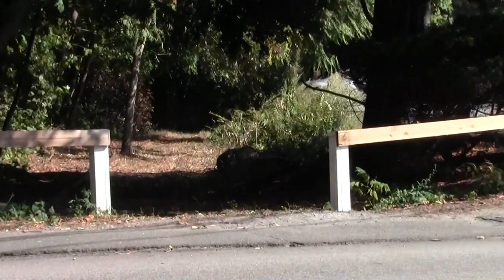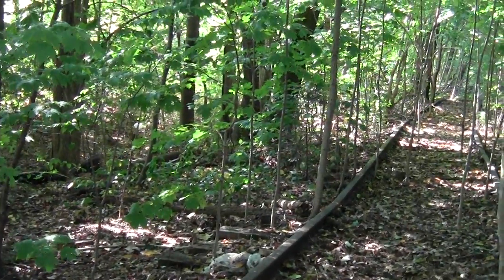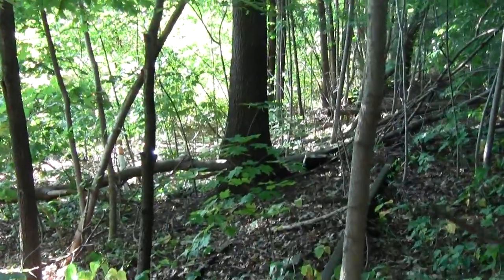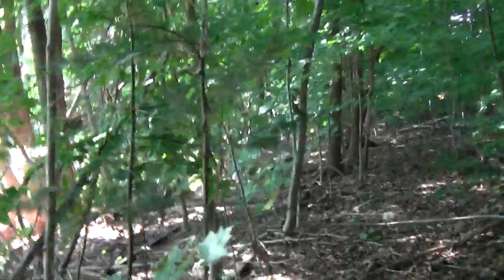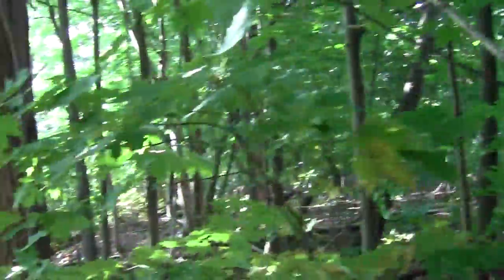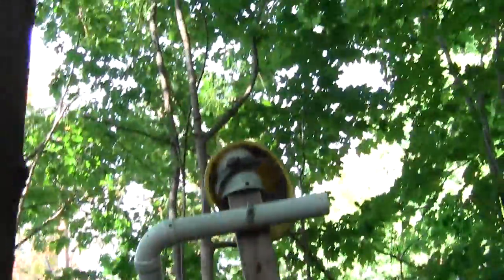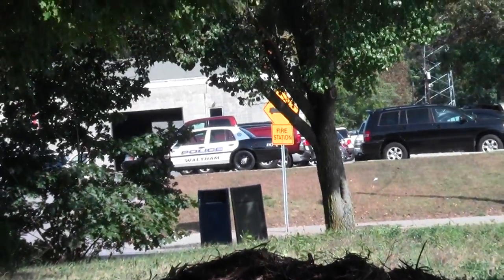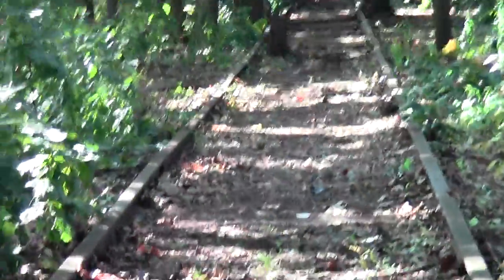Central Massachusetts Railroad Waltham MA Lyman St. to Lexington St.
For the rest of the run we have an ad hoc rail trail with the rails and ties still in place and an interesting relic here and there.